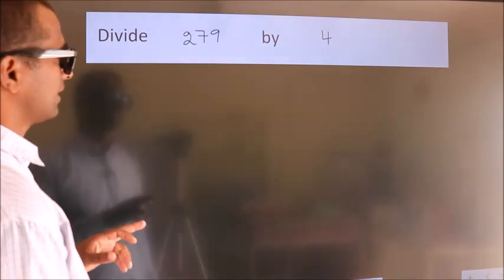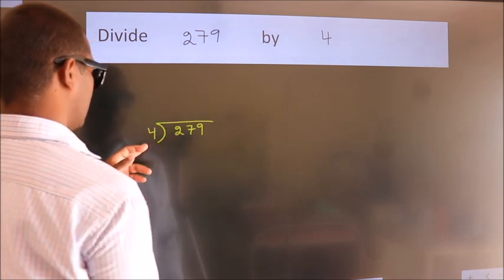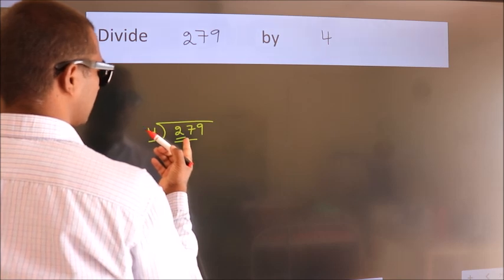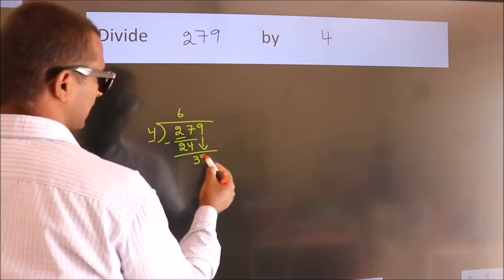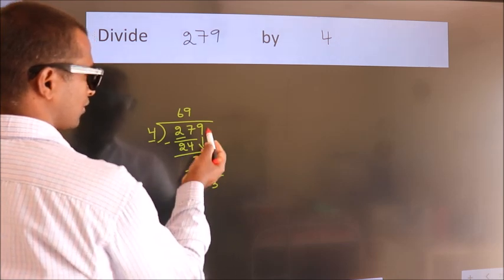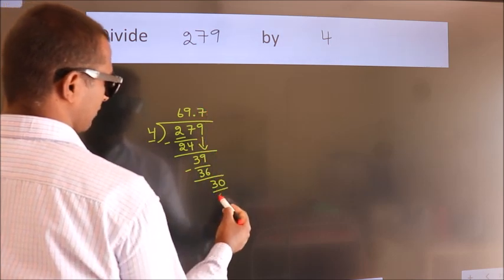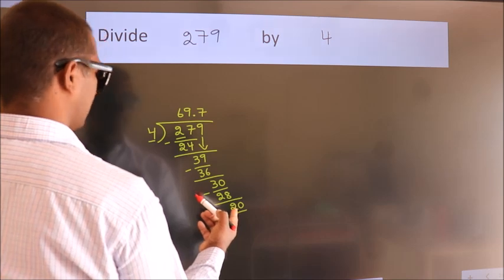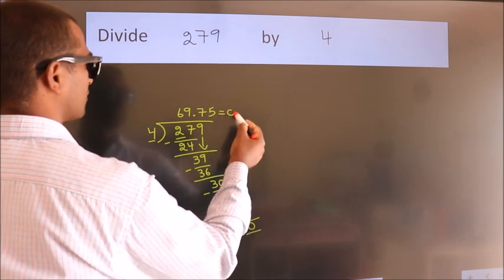Divide 279 by 4 Divide completely